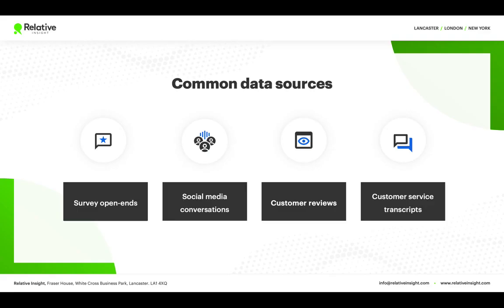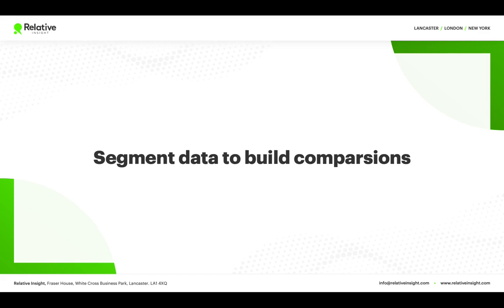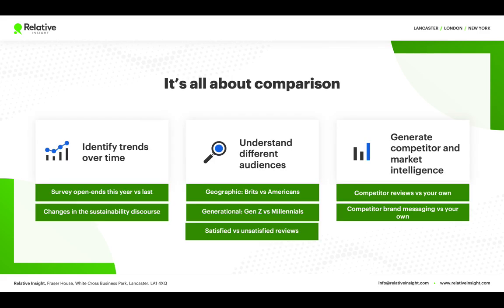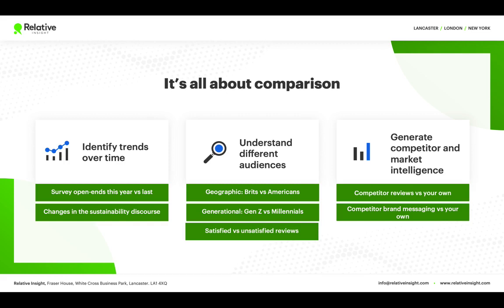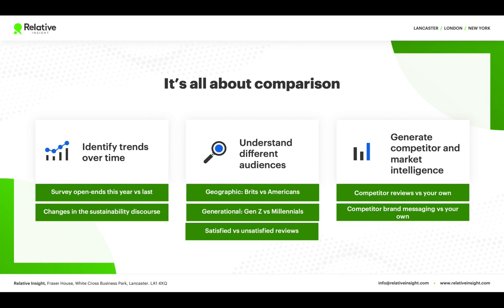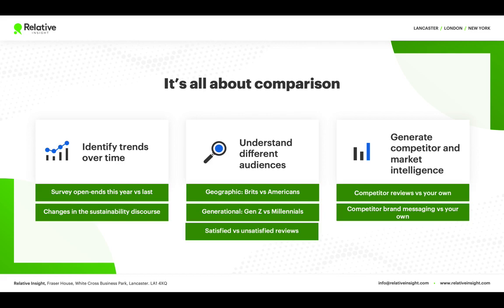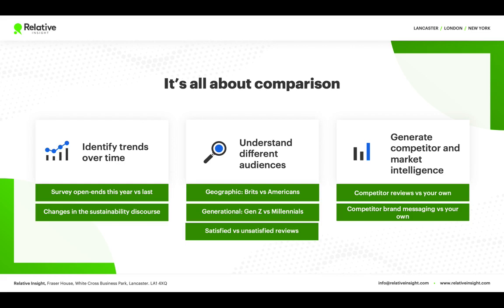Data Sources & Use Cases - Relative Insight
Learn how Relative Insight turns survey open-ends, social media conversations, online reviews and customer service transcripts into actionable business insights.